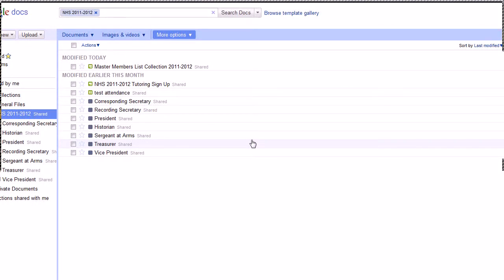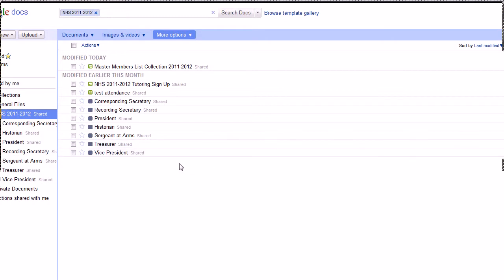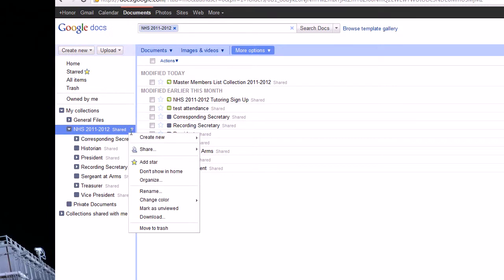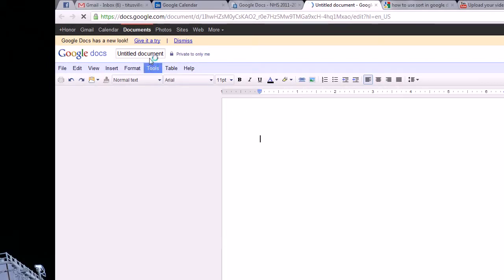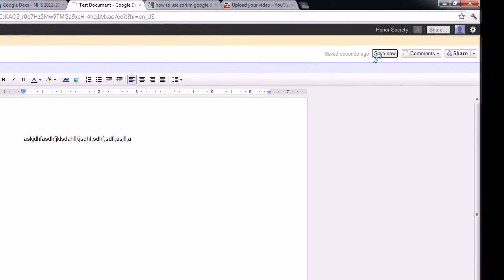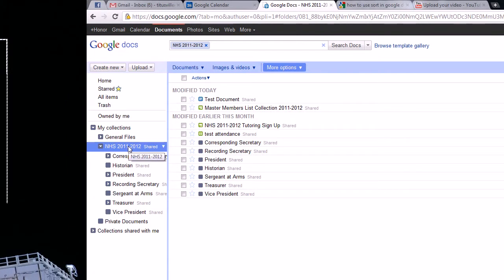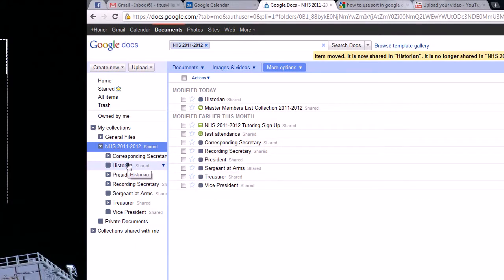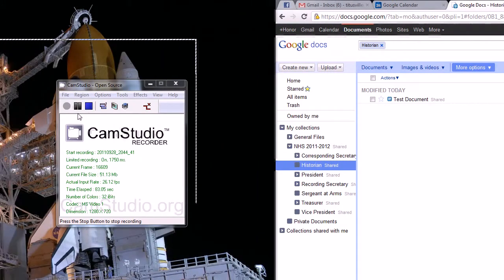Creating and Moving a General Document in Google Docs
How to create and edit a document in Google Docs